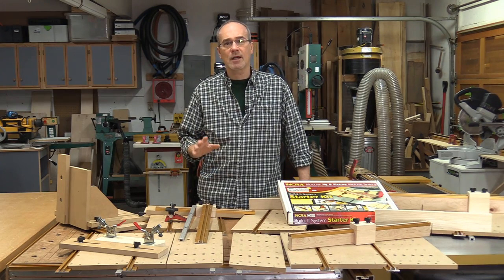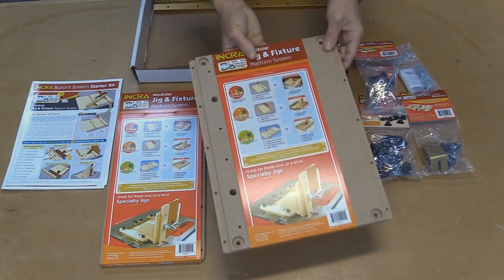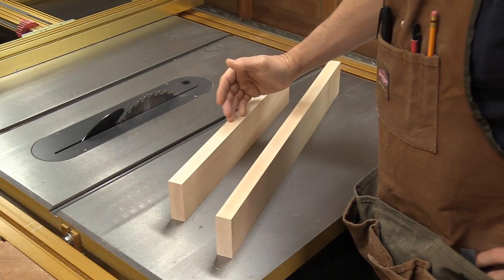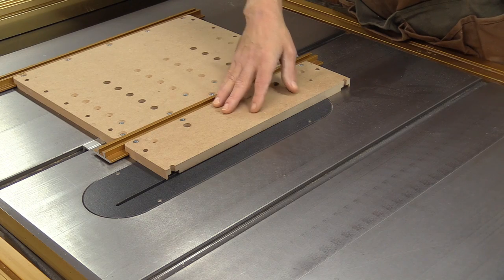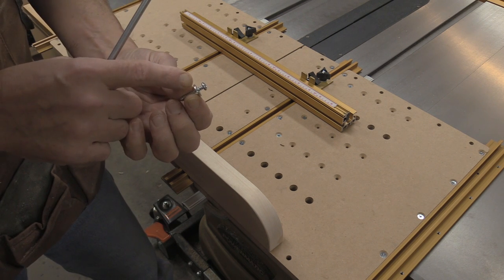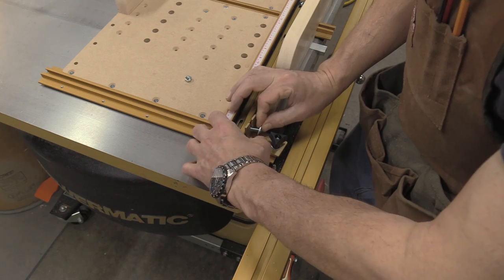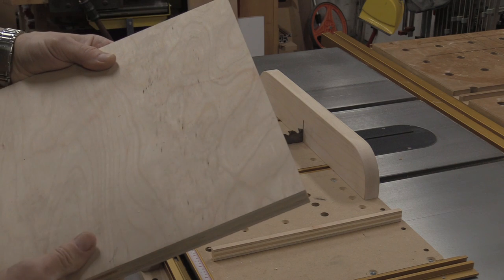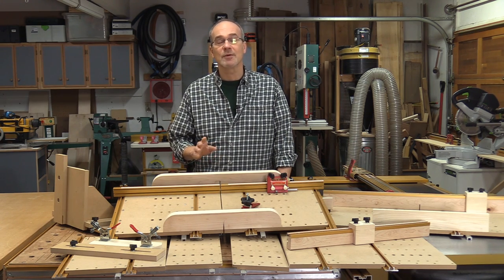Build It Jig & Fixture System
Guy Dunlap at Guy's Woodshop reviews the INCRA Build-It Jig & Fixture System and puts together his Ultimate Crosscut Sled using the Build-It System components
If you have not seen Guy's Youtube channel "Guy's Woodshop" you'll want to check it out soon.  His no nonsense approach to furniture making provides a clear understanding of many important woodworking techniques.  You can check it out for yourself